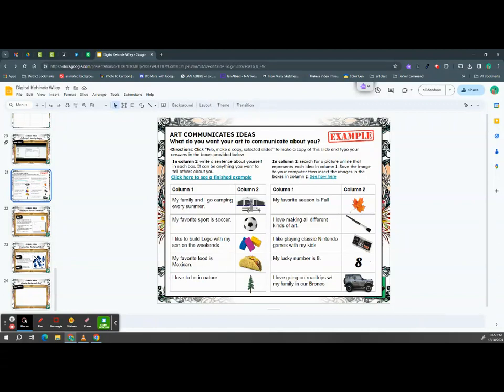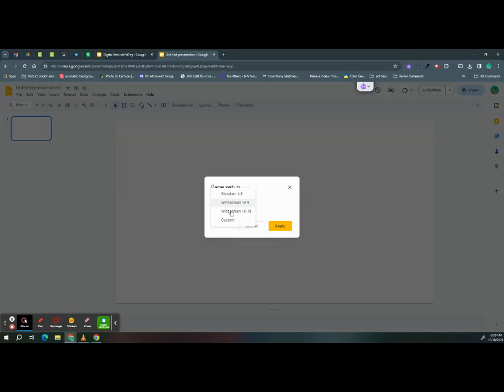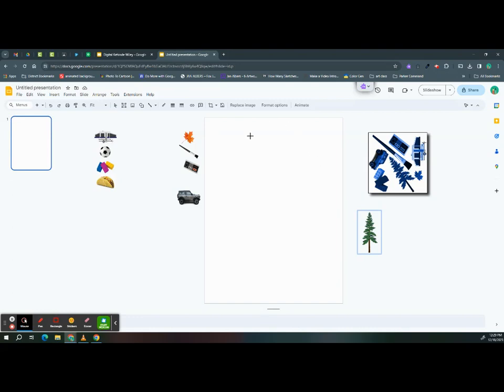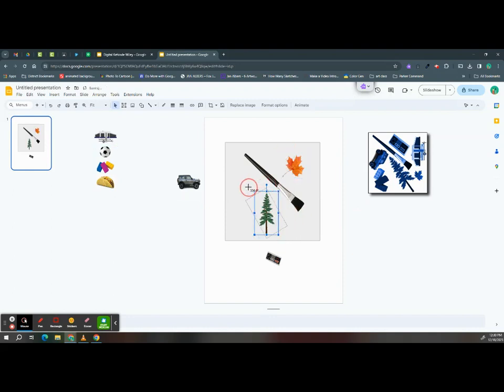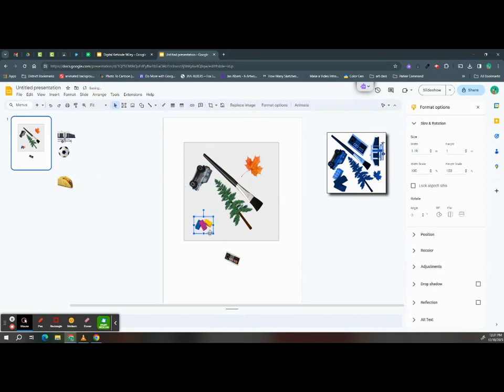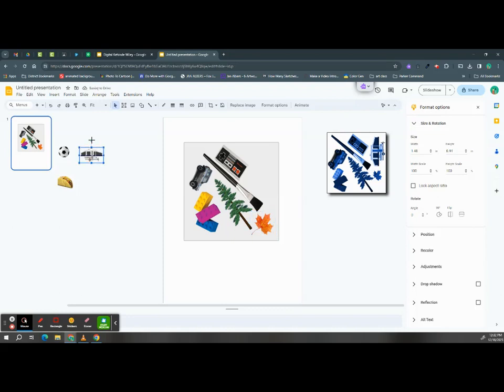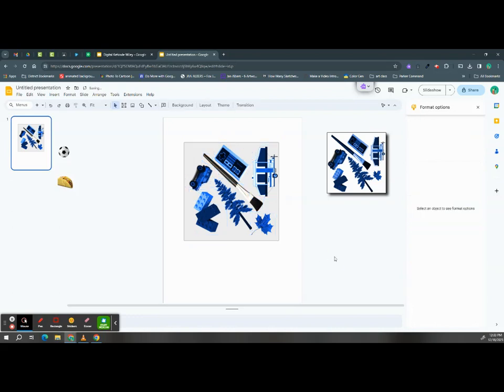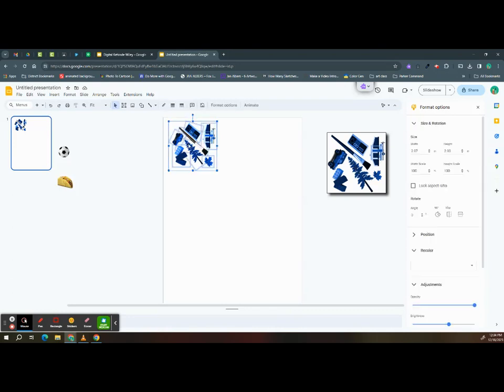Untitled: Dec 18, 2023 12:34 PM